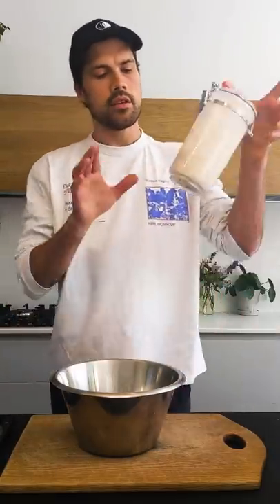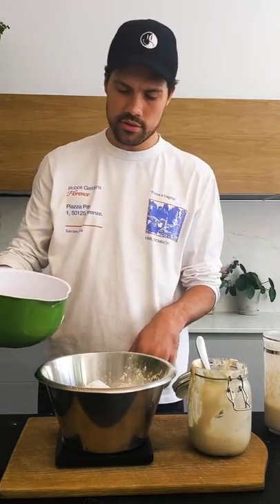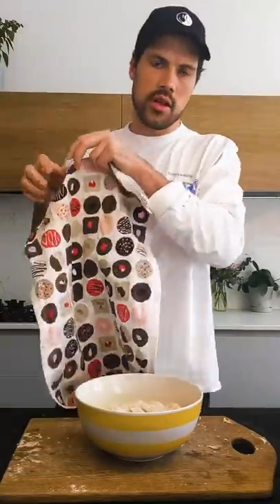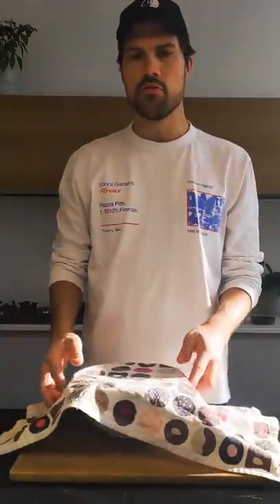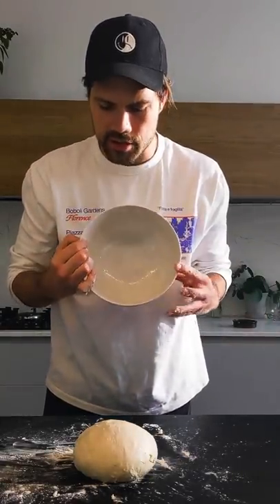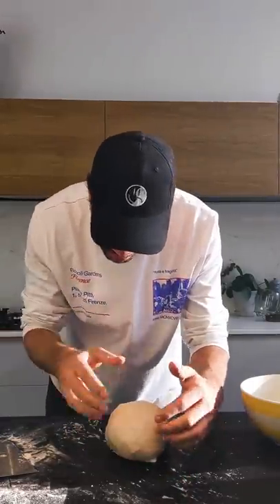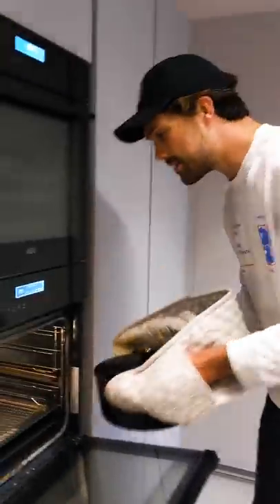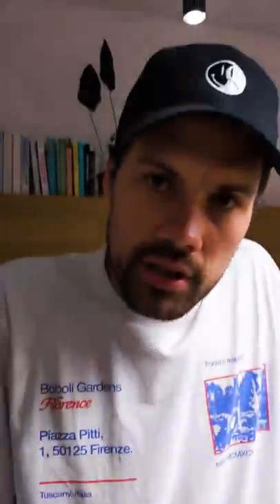Oh Wonder - How to Bake Sourdough with Anthony